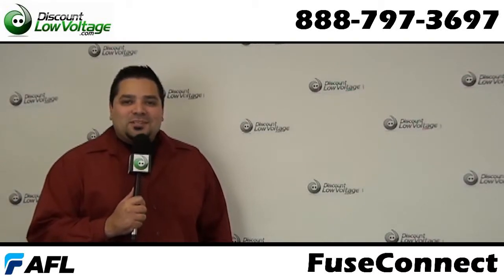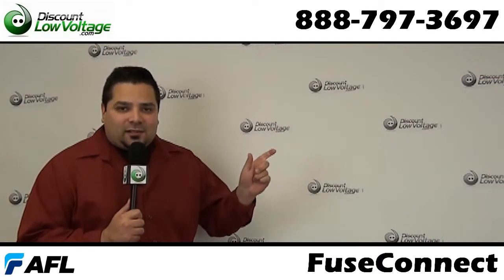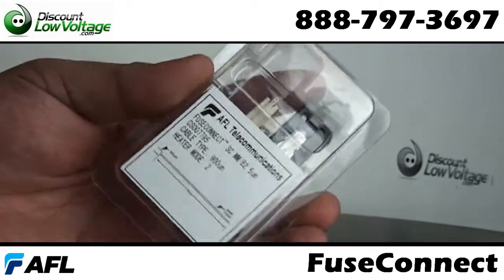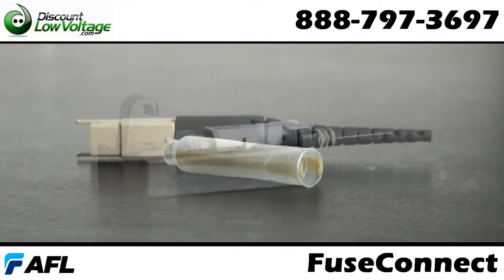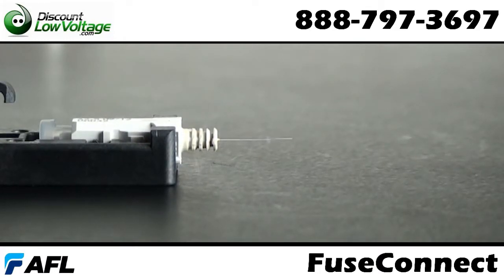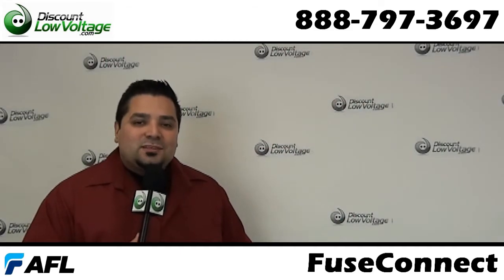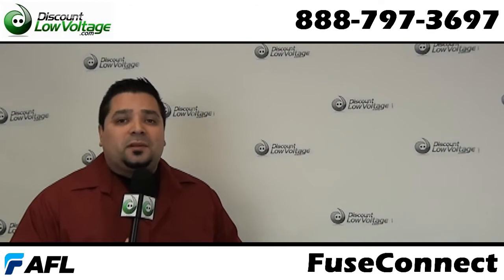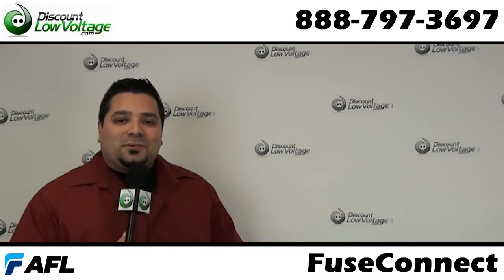AFL FuseConnect Fusion Splice Fiber Connectors